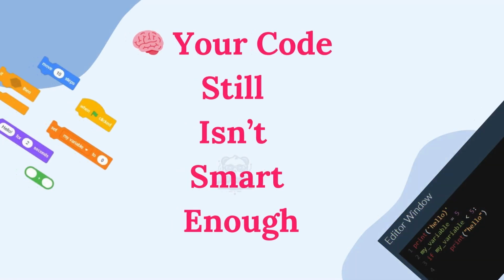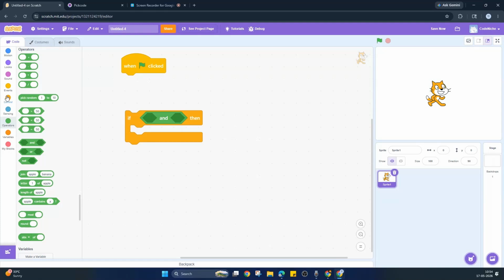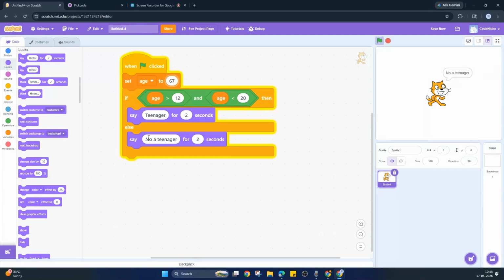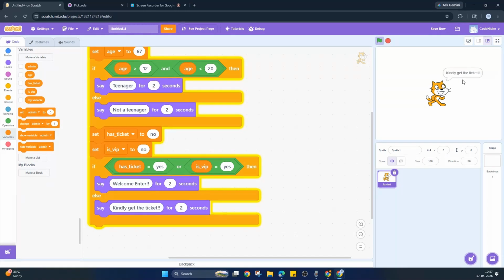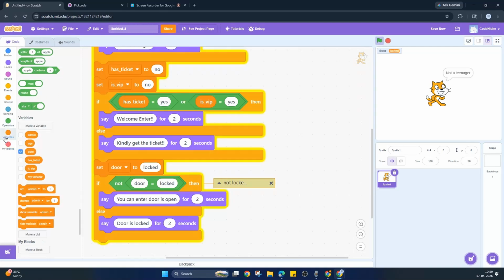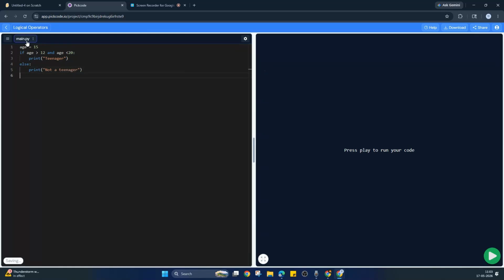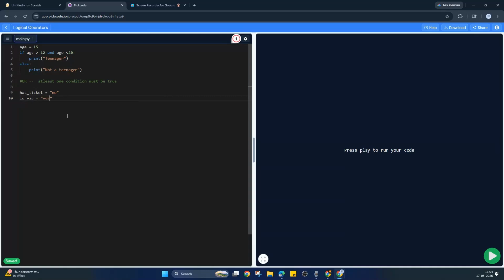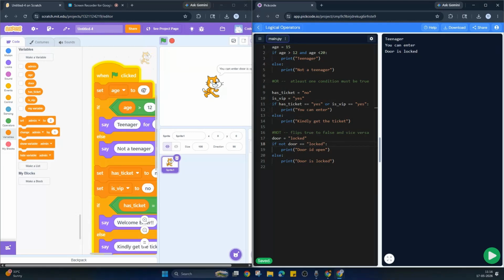Logical Operators Explained | Scratch to Python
Welcome to this beginner-friendly coding lesson where we make programming simple and easy to understand.

In this video, you’ll learn how logical operators work using both block coding (Scratch style) and Python step by step. This will help you understand how decisions are made in programming and how the same logic works in both visual and text-based coding.

We’ll cover:
•  Logical operators
• How logical works in coding
• How comparison among different values is done.
• Operators section  in block coding (Scratch)
• Operators in Python
• A simple beginner-friendly example
This lesson is perfect for:
• Teens starting Python
• Beginners who find coding confusing
• Parents and teachers teaching programming

On this channel, we focus on:
✔ Making coding easy to understand
✔ Connecting block coding to Python
✔ Learning by decision-making projects

If you want to move from block coding to real Python step by step, make sure to follow the full learning playlist.

Let’s learn and build together.